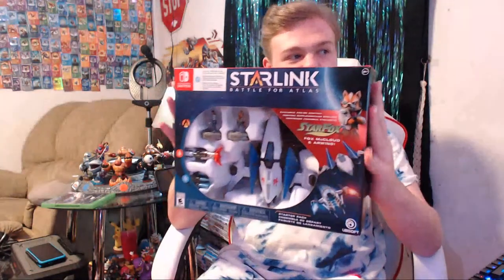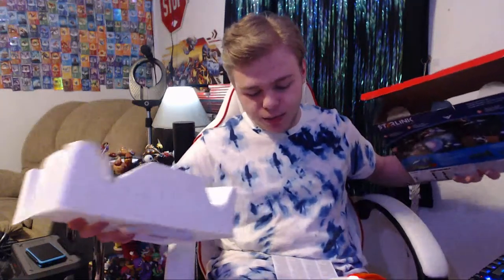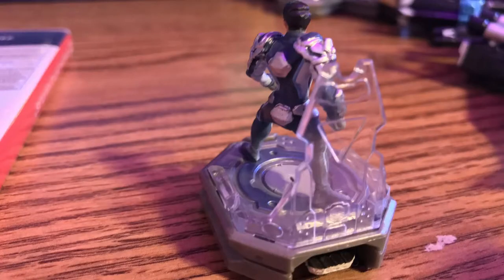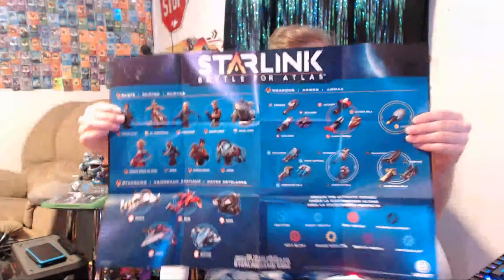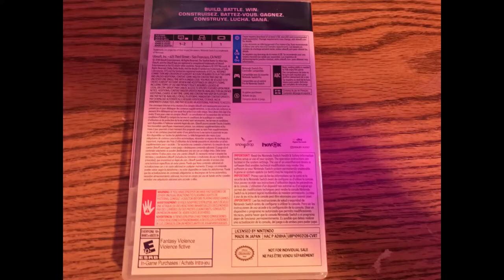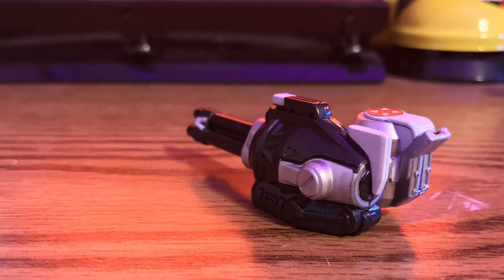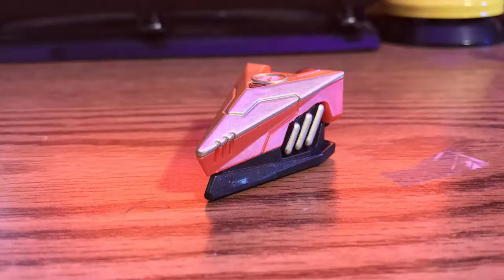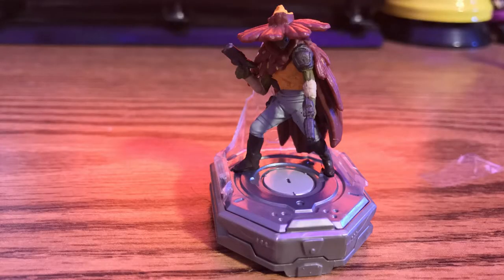Starlink: Battle for Atlas Unboxing!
This Video was uploaded before I knew I was Transgender and may contain topics like my deadname which I do not identify as now.

My preferred name is Amelia.
My preferred pronouns are She/Her.

Hello Youtube and welcome to the Starlink Unboxing Episode! Today I will be unboxing everything I got on release for Starlink: Battle for Atlas!